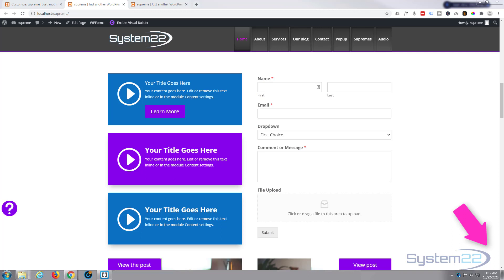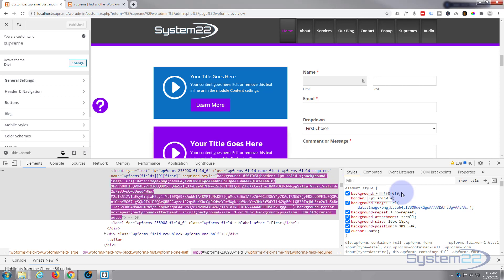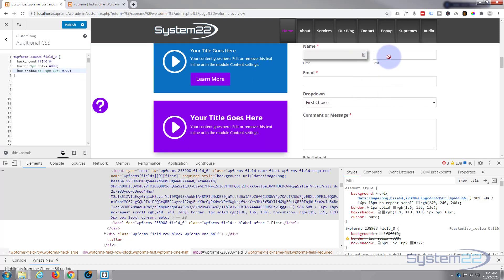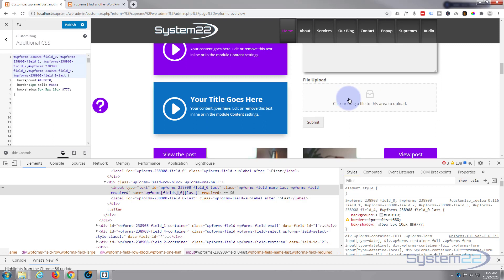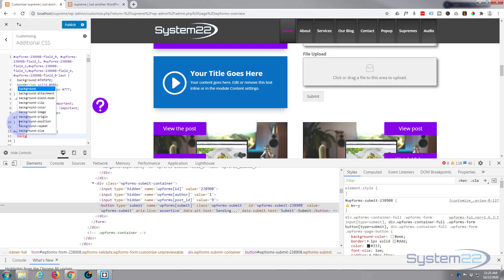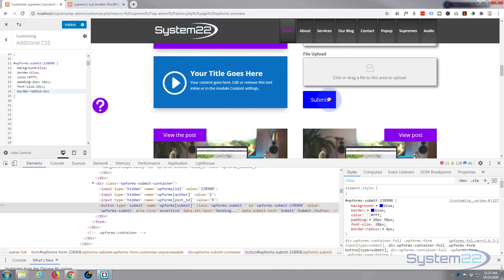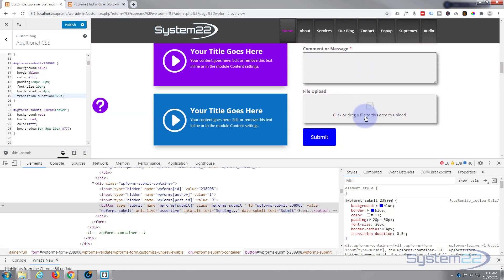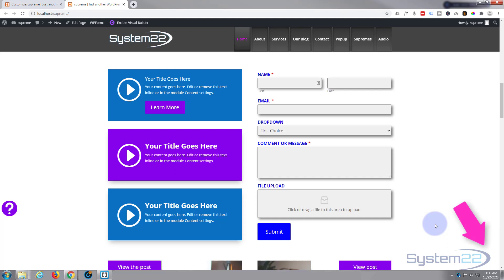Divi Theme Style WPForms Using CSS 👍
Divi Theme Style WPForms Using CSS. The Divi theme from elegant themes is absolutely awesome.

CSS code used today:
/* WpForms Styles */

background:f0f0f0;
.dz-clickable {
background:f0f0f0 !important;
 border:1px solid #888 !important;
 box-shadow:5px 5px 10px #777!important;

wpforms-submit-238908 {
 background:blue;
 border:blue;
color:fff;
 padding:20px 30px;
 font-size:20px;
 border-radius:4px;
 transition-duration:0.5s;

wpforms-submit-238908:hover {
 background:red;
 border:red;
color:fff;
 box-shadow:5px 5px 10px #777;

.wpforms-field-label {
 text-transform:uppercase!important;
 color:blue;